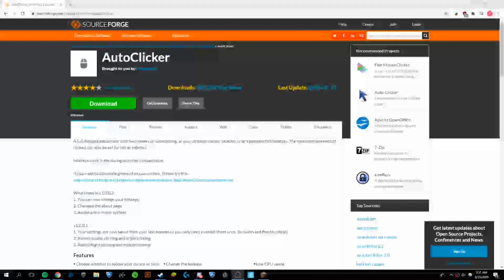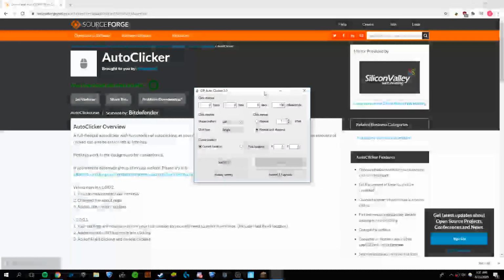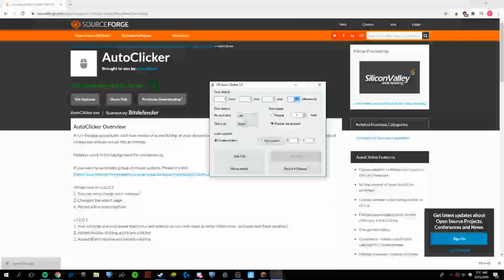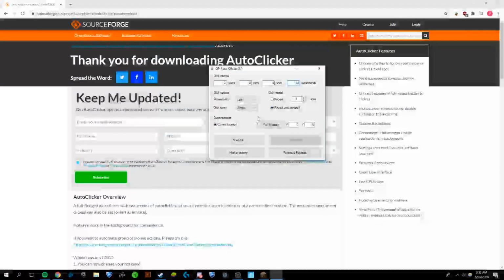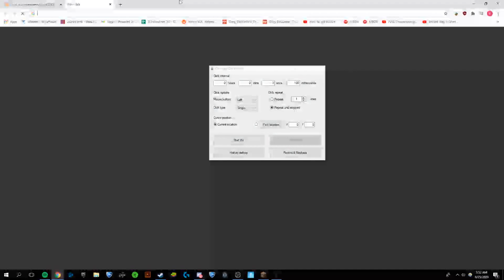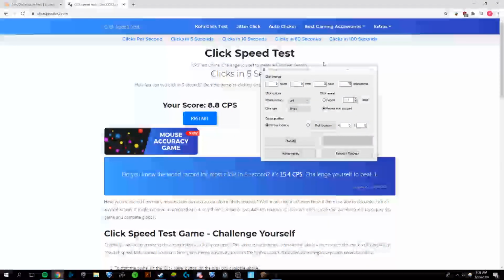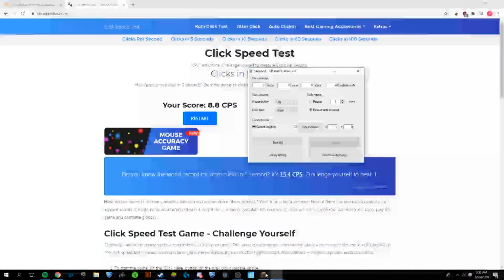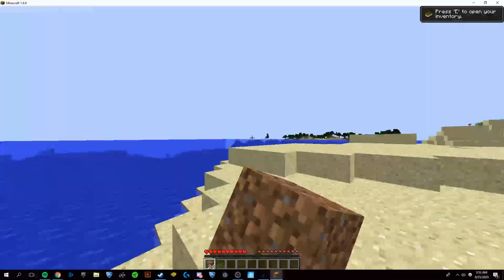How to get an Auto Clicker for Minecraft 1.8-1.16.2! Working 2020!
Today I'm going to show you how to get an autoclicker in Minecraft for any version of Minecraft. An auto clicker allows you to click at any speed you wish to without having to physically or manually click on your mouse.

autoclicker, autoclicker minecraft, minecraft autoclicker, minecraft, how to get an autoclicker in minecraft, minecraft 1.16.2, minecraft 1.8.9, minecraft autoclicker badlion client, how to get a minecraft autoclicker 1.16.2, how to get a minecraft autoclicker 1.8.9